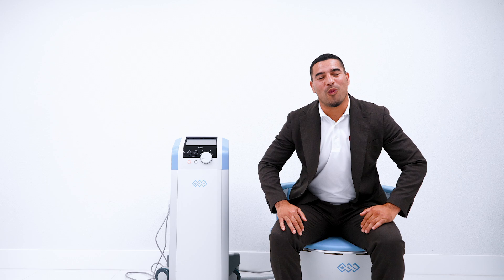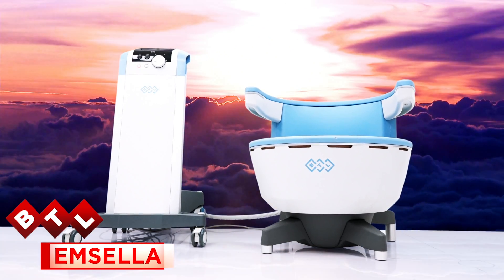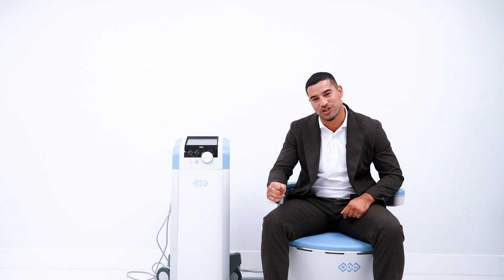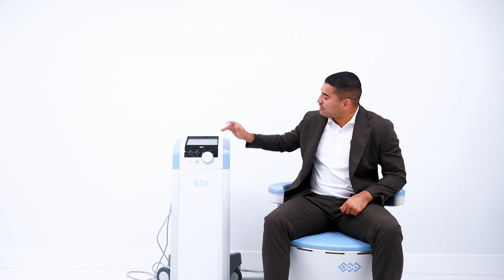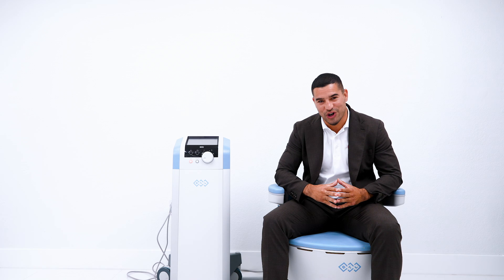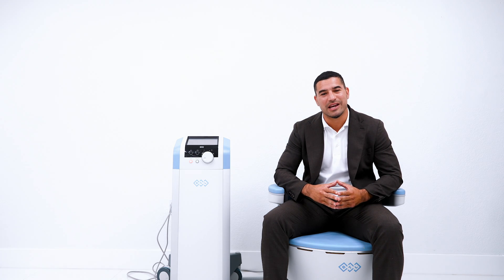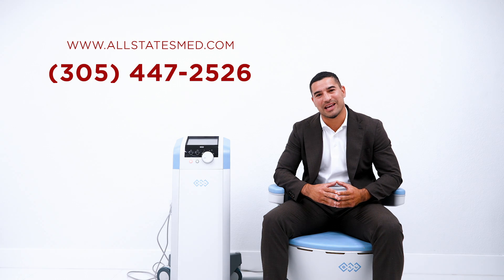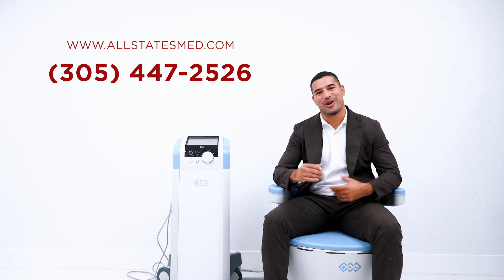BTL Emsella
All States MED offers brand new and refurbished Medical Equipment options to fit your budget. We carry all types of medical and surgical equipment.